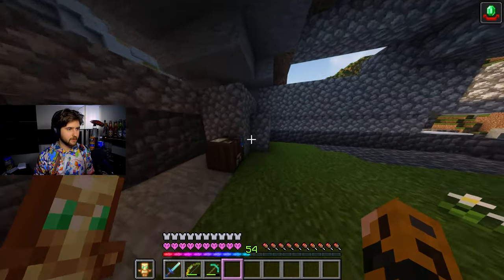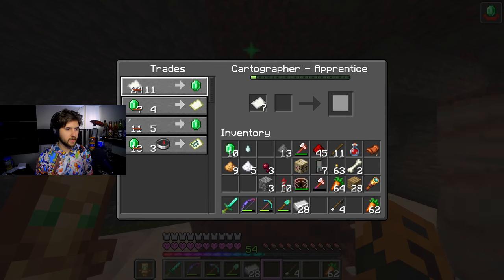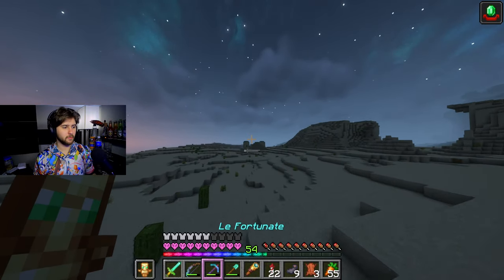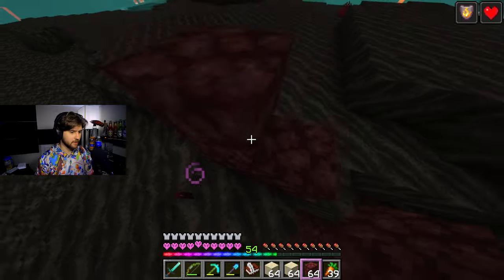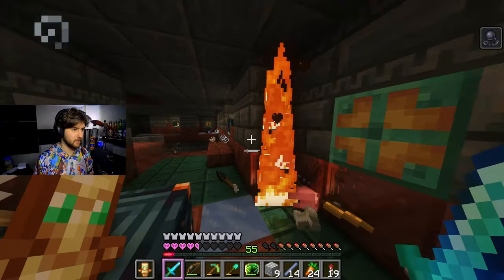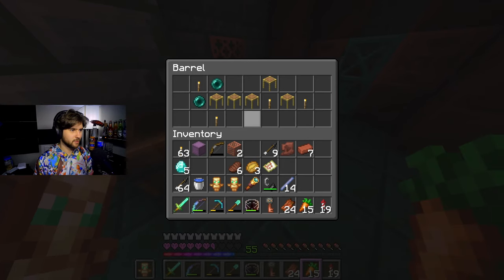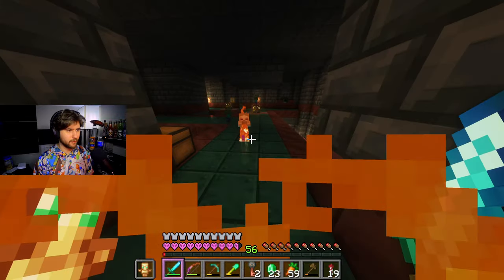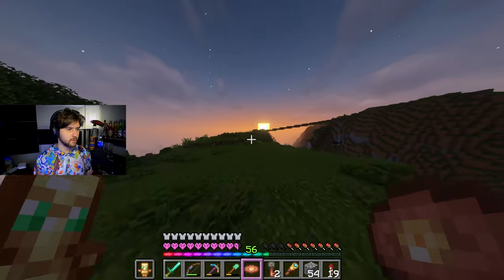These Trials Sure Are Tricky! - Minecraft Hardcore Survival: Episode 18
Hey yall, hope you enjoy this video of me playing on the brand new 1.21 Minecraft update where we are starting our journey with a Hardcore Survival world! A lot of new stuff was added to this update such as Wolf Armor, Wolf Variants, a new Mace, Tricky Trials, and many more features!

This episode we focus on going to the Tricky Trials for the first time! It was a unique experience where we gained a lot of loot, but could definitely have planned it better with how close we died towards the end.